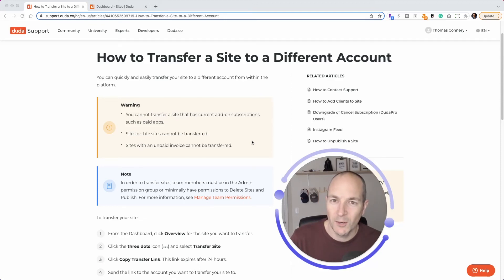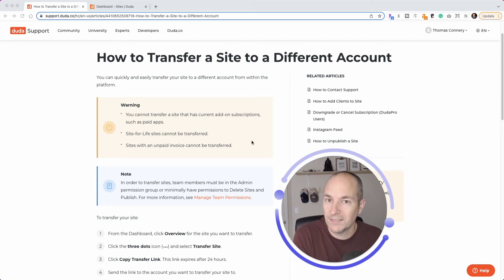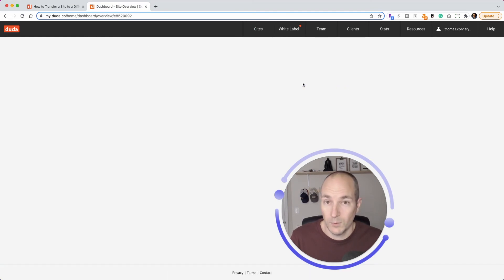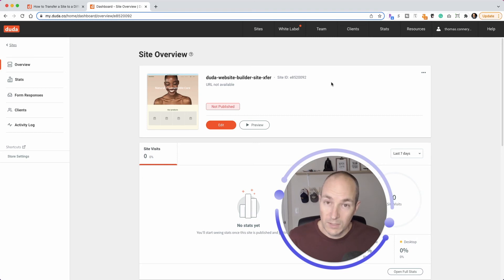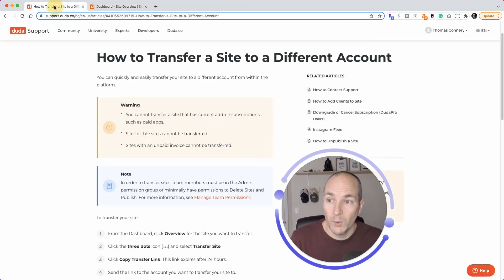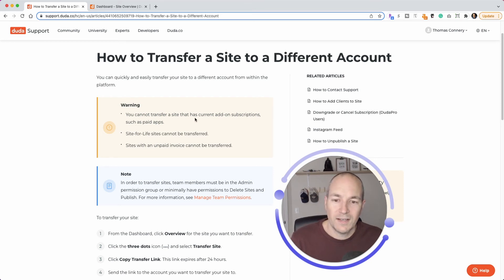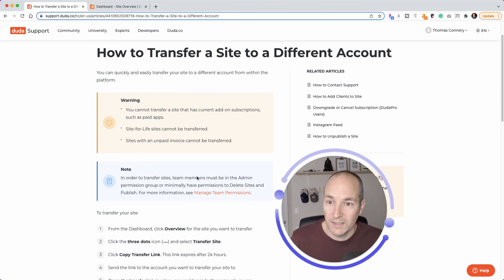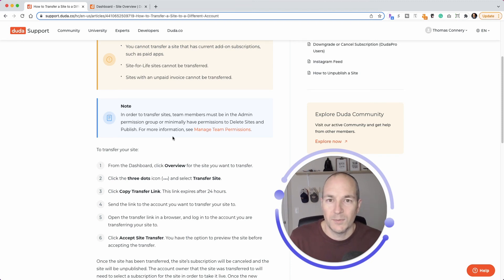Time-Saving Tip: Easily Move Your Duda Site to a New Account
In this very quick duda website tutorial video, I will demonstrate how fast and easy it is to execute a website transfer from one Duda account to another!  A huge process improvement from Duda in 2022!

READY TO LEARN DUDA???

Did you know I'm a certified Duda Expert and Solutions Partner?

🙏🏻 If you would like to use the same software I use - click the links in this description!

REPUSO! What I use to capture and beautifully display customer reviews

The ONLY service I use to buy and manage domains (GoDaddy sucks...)

Local small business? Maximize your visibility with Brightlocal

From side-hustle to small business, setup your LLC or INC legally

Add custom video welcome widgets to your website and engage visitors

Need to hire a freelancer? Without question, Fiverr ↑ Upwork

My TOP CHOICE for freelancers! One app to run your side-hustle or freelance business

What to use if you need to manage your books at a professional level

Need an added level of privacy and encryption? Use this VPN

PLEASE stop buying things on Amazon by default! Rakuten saves money!

Need to send me some snail mail? What?! You never know…
Thomas Connery
1413 Hwy 17 South, Box 156 Surfside Beach SC 29575